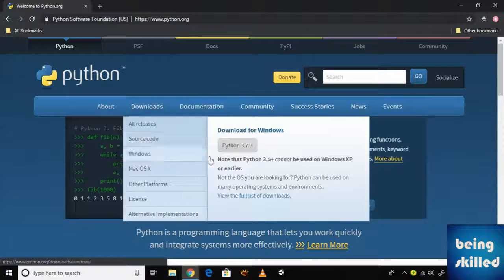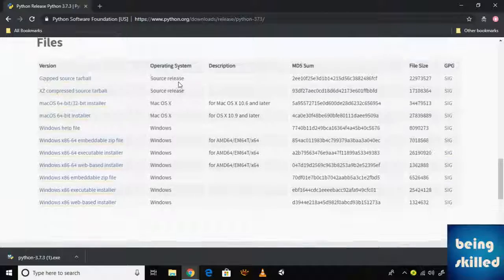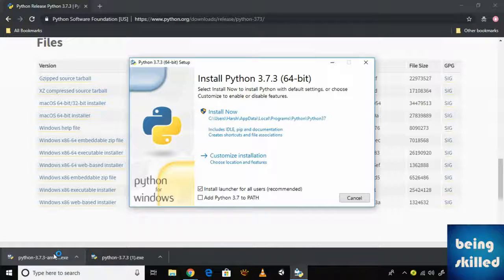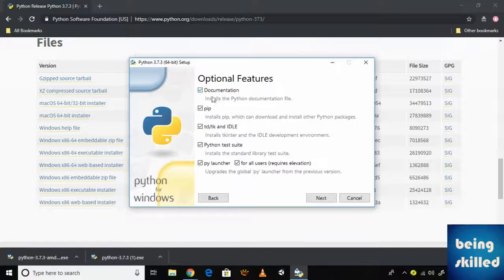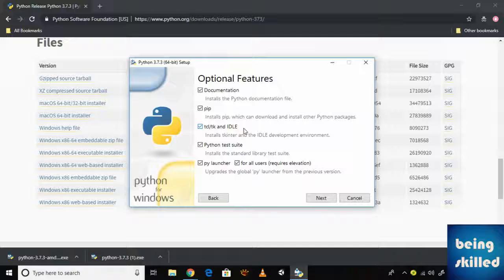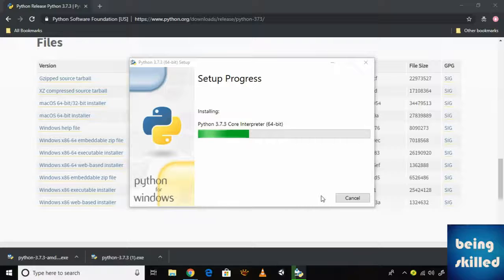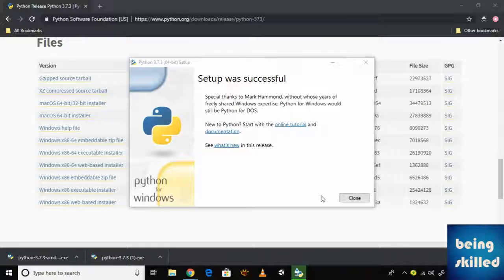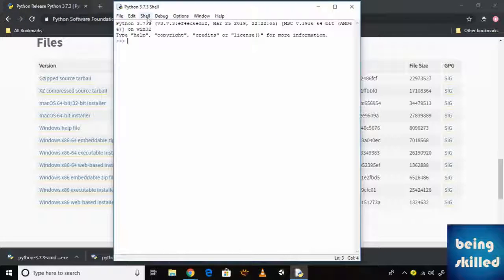The process of Installing Python 3 & IDLE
In this Python tutorial, we will be Installing Python 3 & IDLE. Watch it to learn the basics of Python.